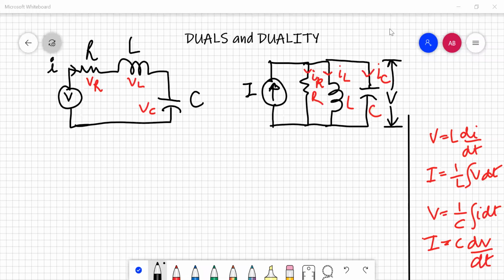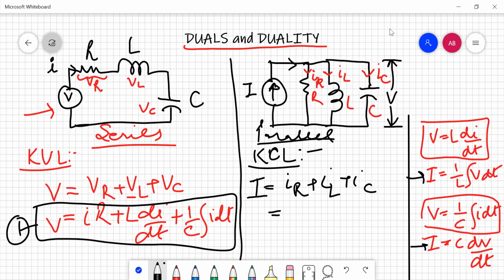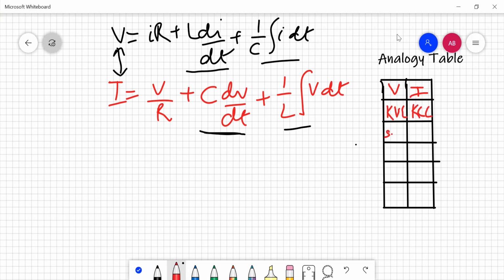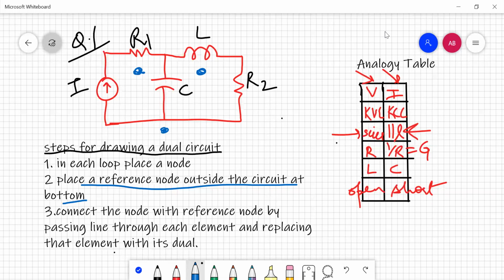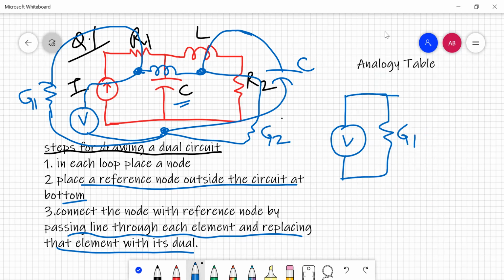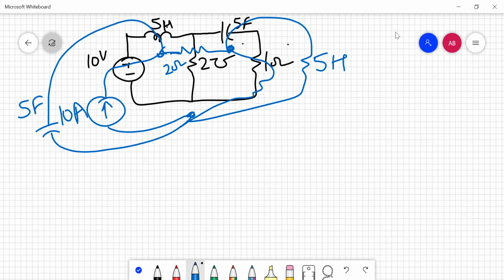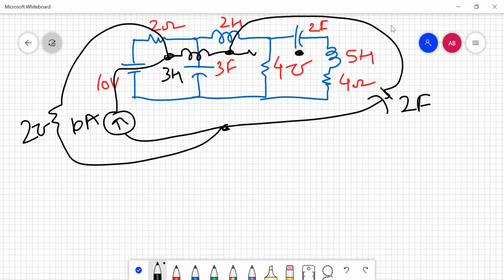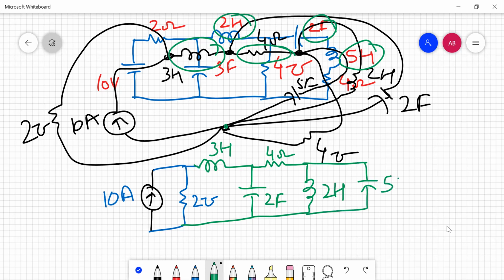DUAL CIRCUITS and DUALITY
Simple Introduction of Duality, Analogy Table and Steps for Drawing Dual circuits with Numericals.